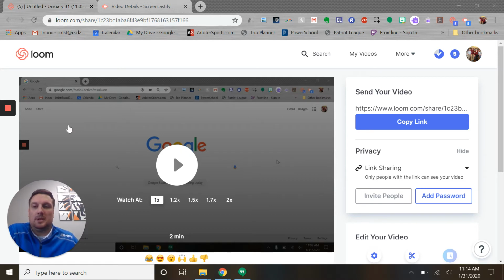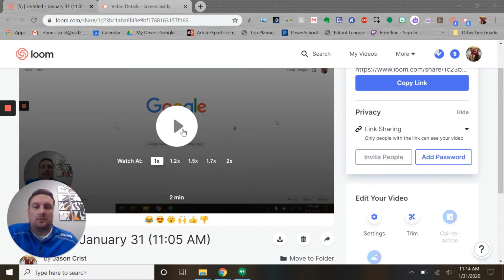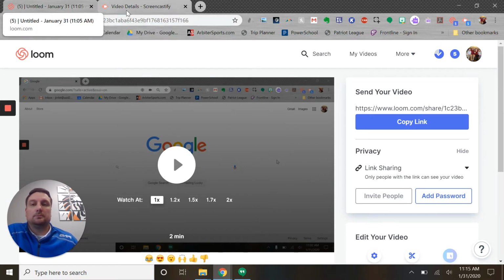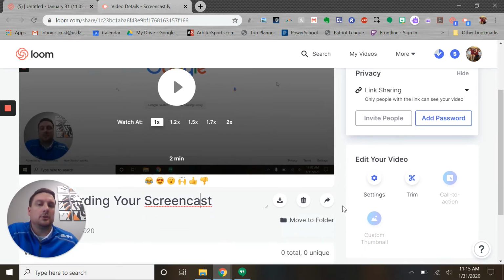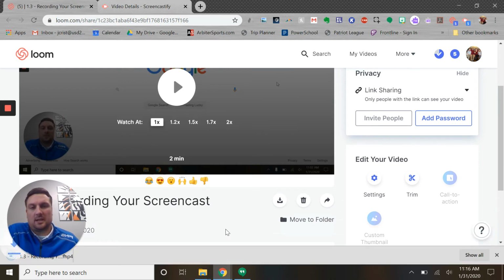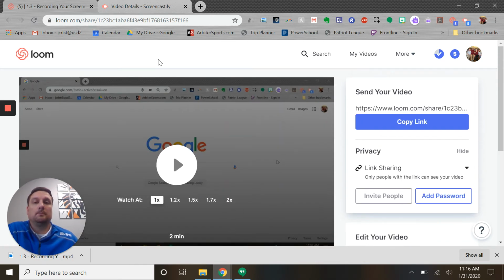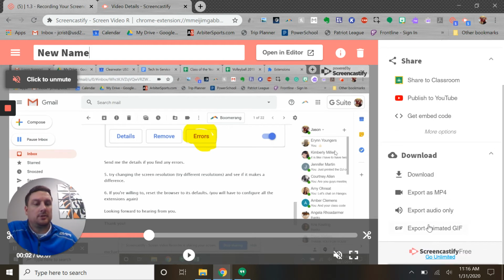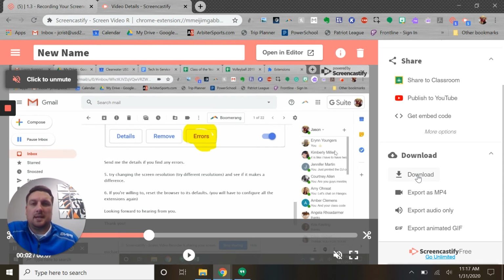1.5 - Rename, Save & Download Your Screencast